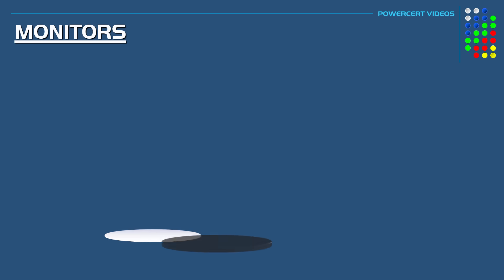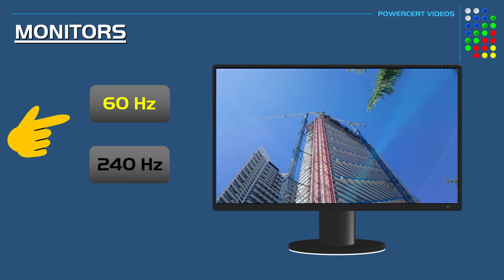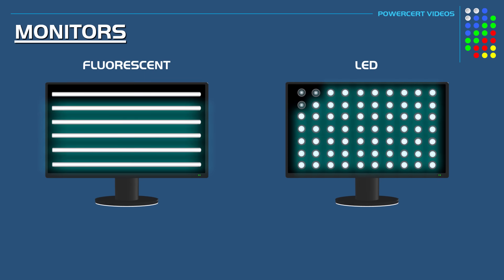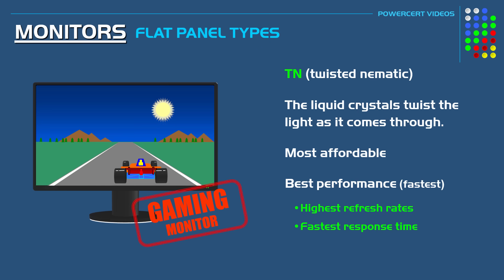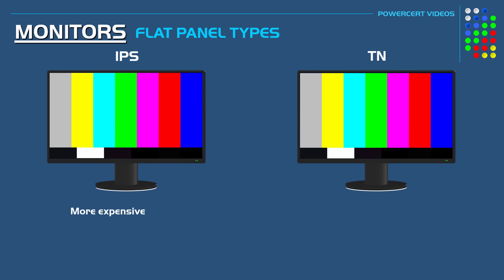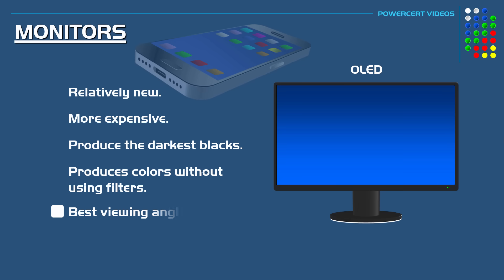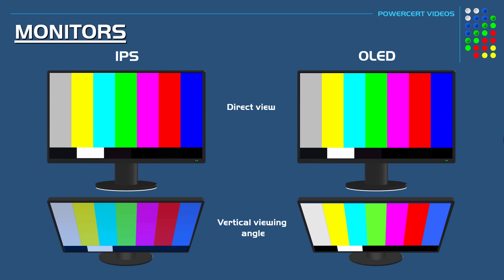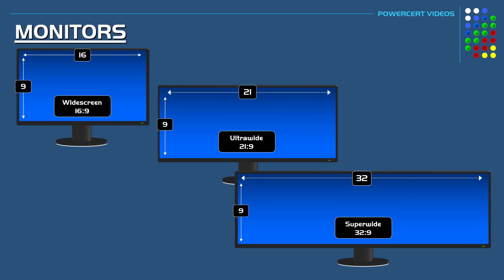Monitors Explained - LCD, LED, OLED, CRT, TN, IPS, VA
A monitor is the primary output component of a computer.  This video explains the different monitor types such as LCD, LED, OLED, and CRT.  It also explains the different types of flat panels on LCD monitors such as TN, IPS, and VA.  It also discusses resolutions, contrast ratios, refresh rates and response times.  Which monitor is the best for gaming?

Topics Include:
Intro:  00:00
CRT Monitor:  00:51
Refresh Rate:  01:34
LCD Monitor:  02:12
Contrast Ratio:  03:52
Flan Panel Types:  04:47
TN Panel:  05:00
Response Time:  05:21
IPS Panel:  06:20
VA Panel:  07:30
OLED Monitor:  08:31
Resolution:  10:19
Aspect Ratio:  11:54
Monitor Recommendation:  12:57